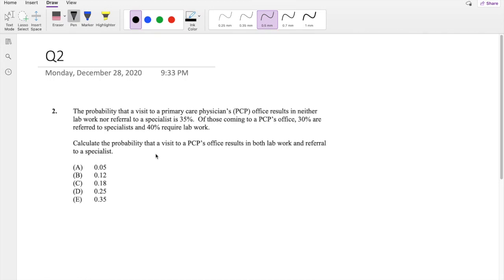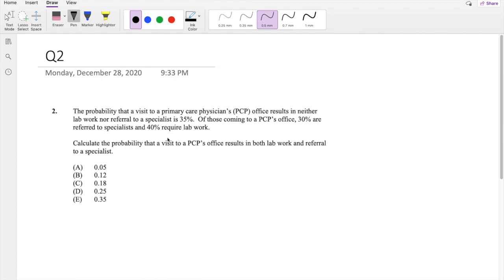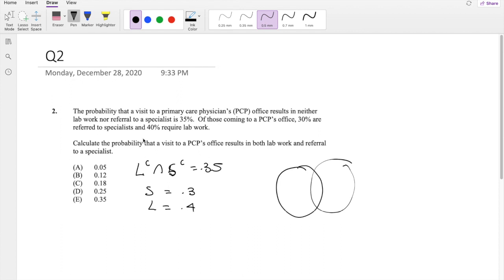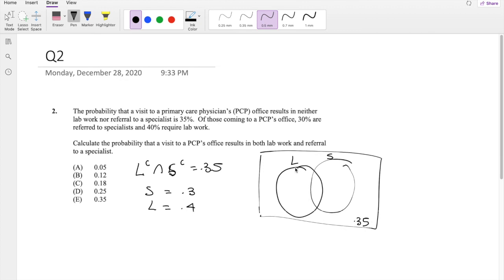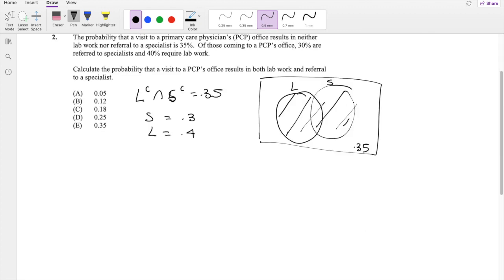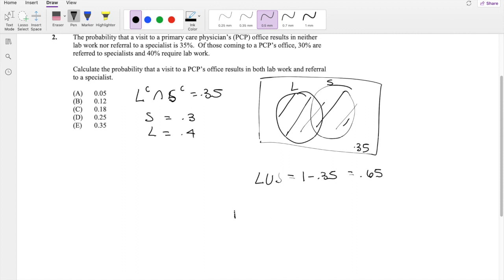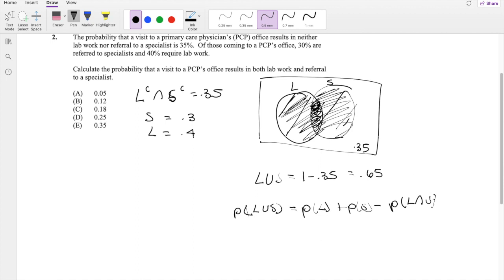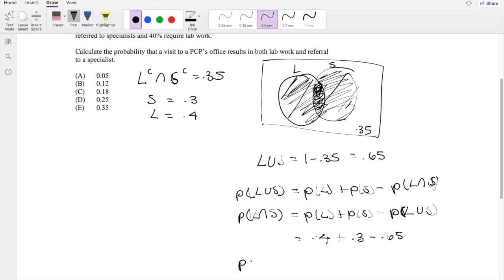SOA Exam P Question 2 | General Union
The probability that a visit to a primary care physician’s (PCP) office results in neither
lab work nor referral to a specialist is 35%. Of those coming to a PCP’s office, 30% are
referred to specialists and 40% require lab work.
Calculate the probability that a visit to a PCP’s office results in both lab work and referral
to a specialist.
(A) 0.05
(B) 0.12
(D) 0.25
(E) 0.35